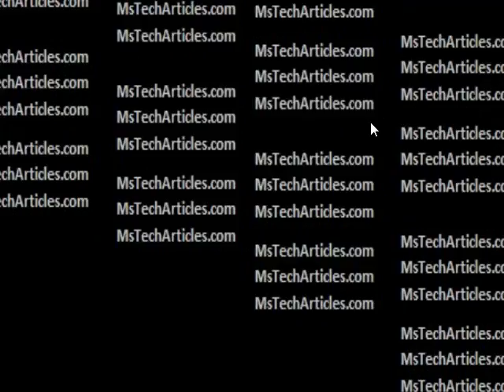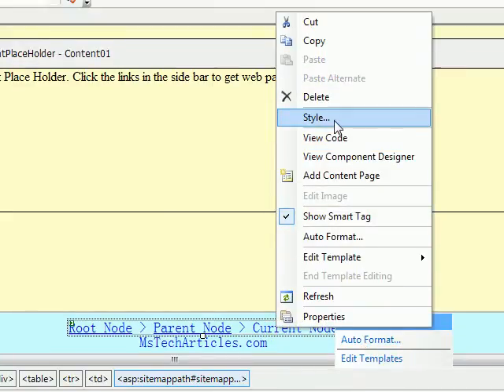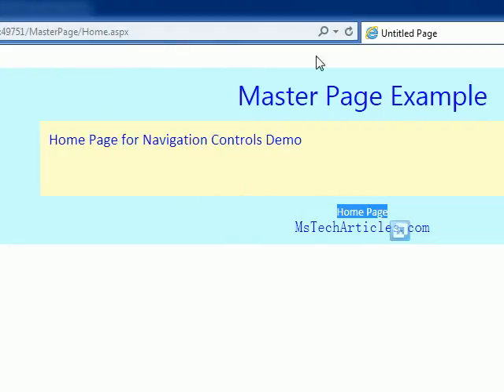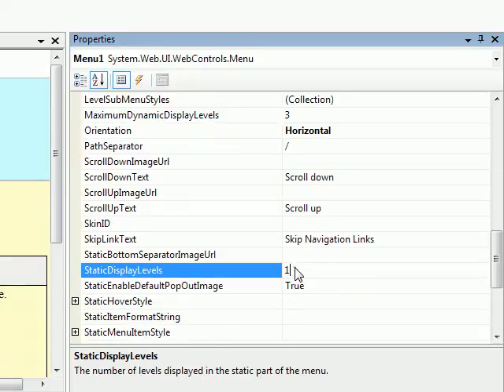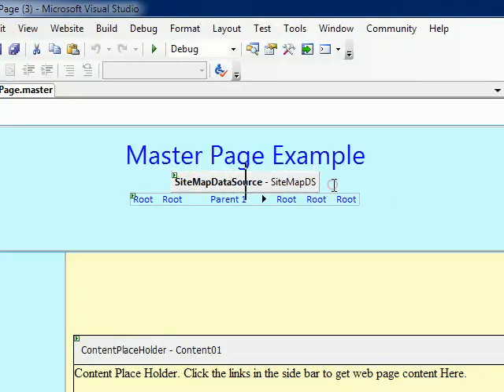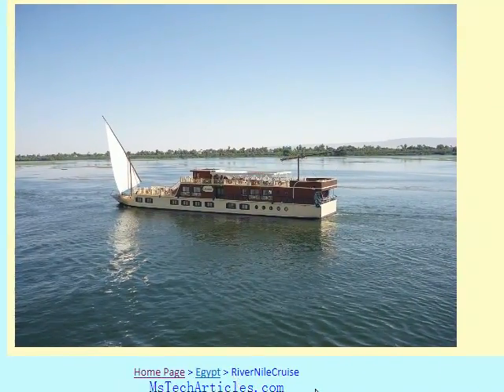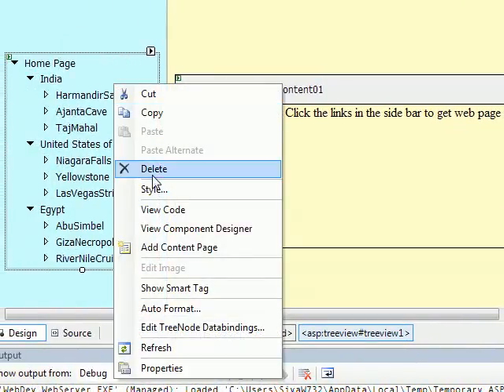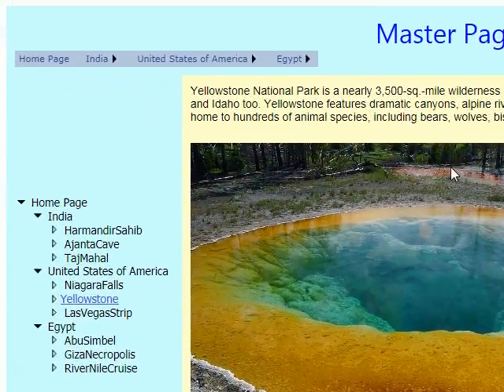02. Using Navigation Control ASPNET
This video shows how the navigational controls can be used in the ASP.Net web forms.